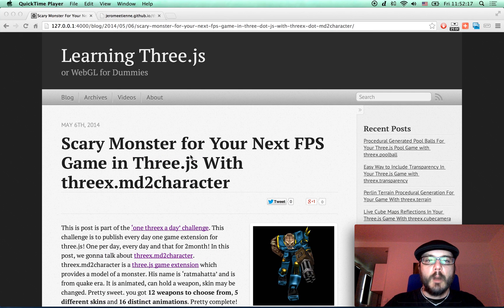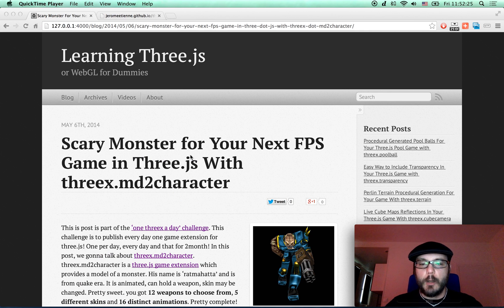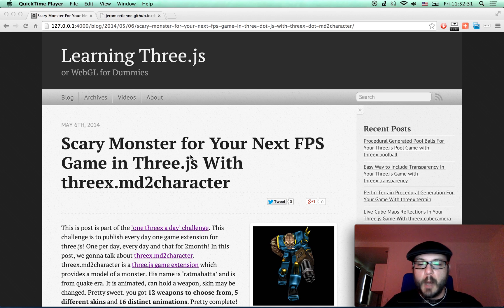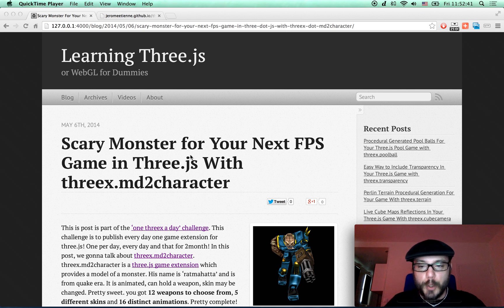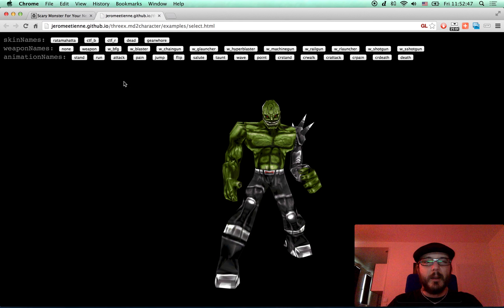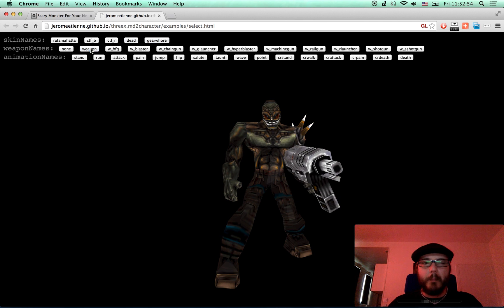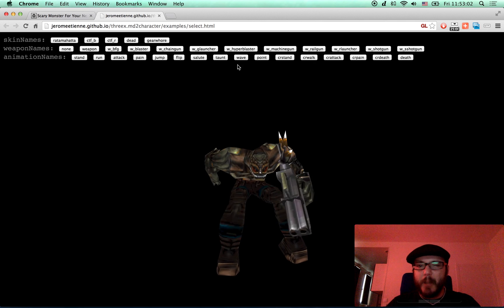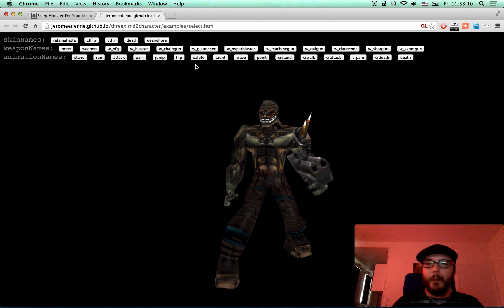Scary Monster For Your Next FPS Game In Three.js With Threex.md2character